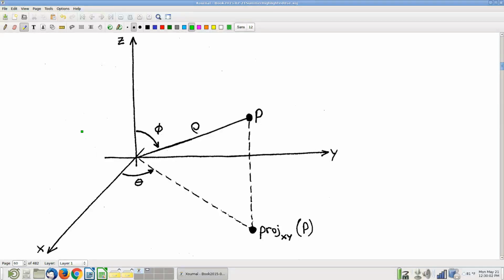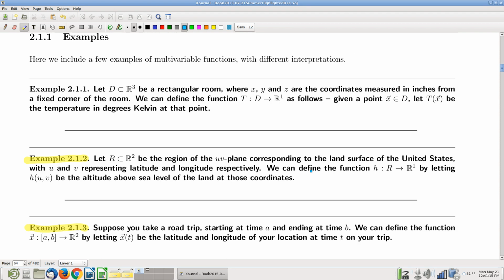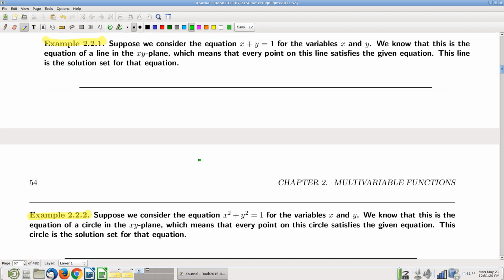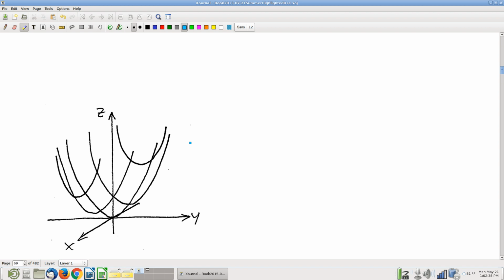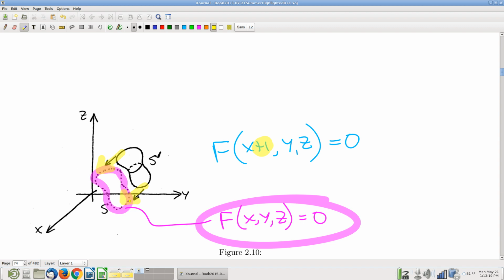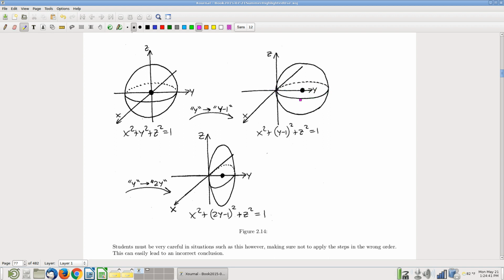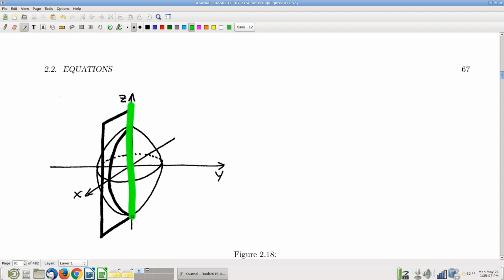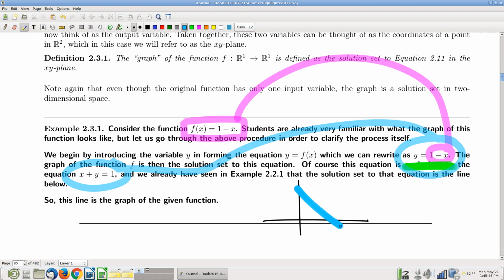Math 212, 2018 Summer Term 1, 05-21